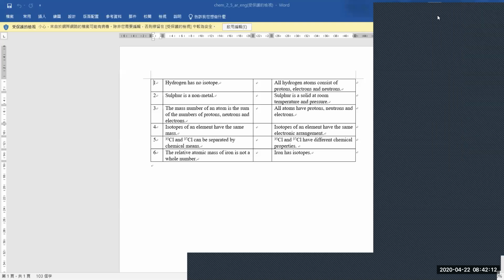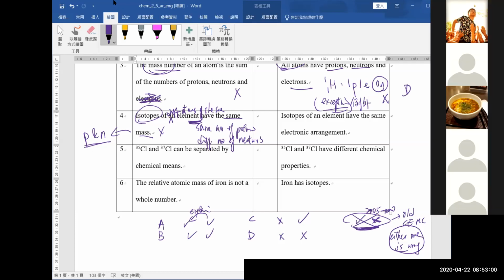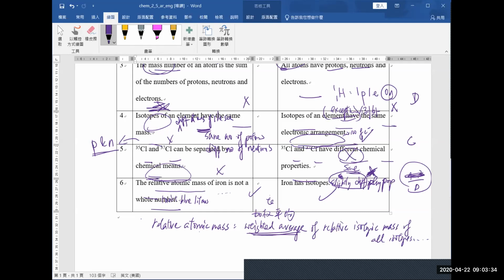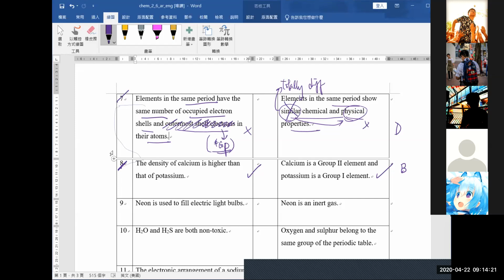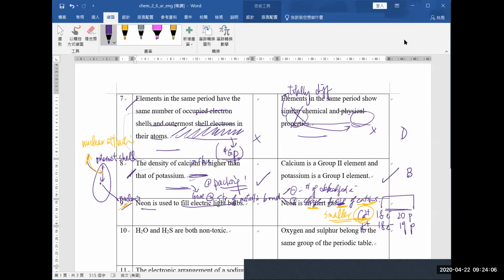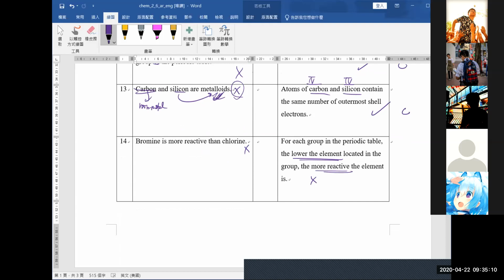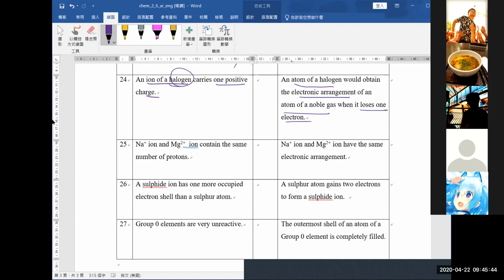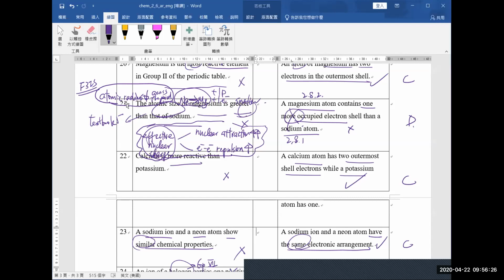Consolidation - Assertion-Reason Questions for Micro World I - (Part one)